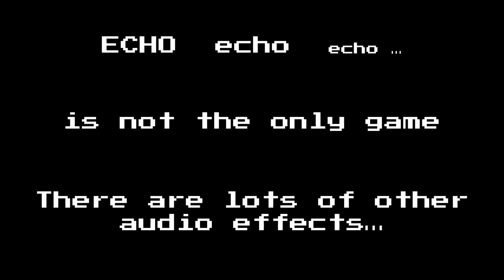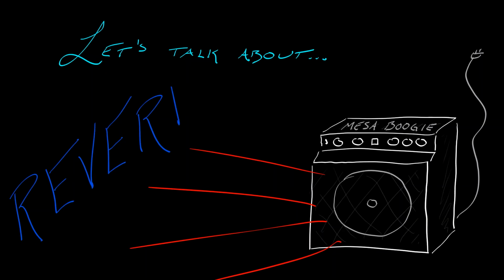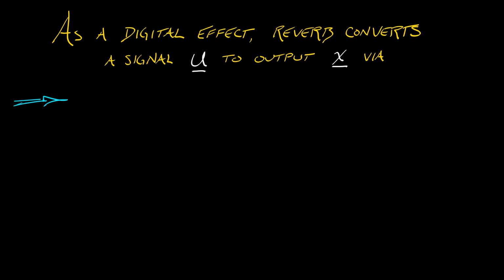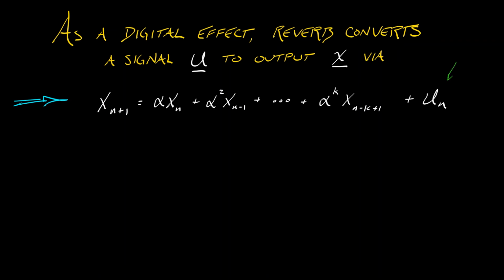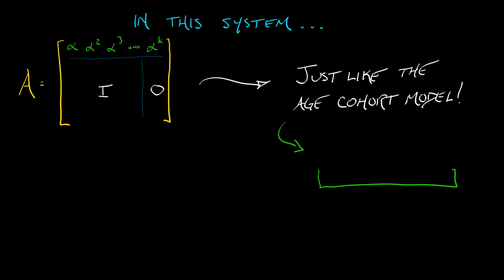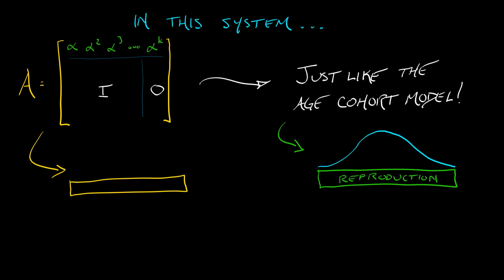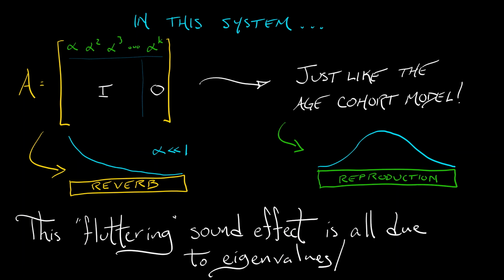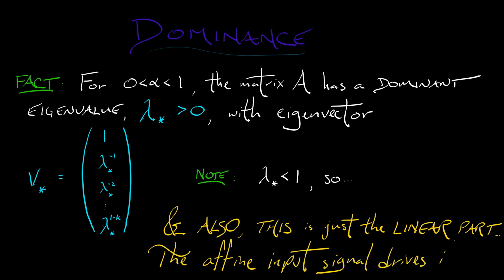ADS : Vol 3 : Chapter 5.3 : Reverrrrrrrb...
Let's complement our study of an echo effect with that of a reverb, noting what this does to rhe characteristic equation and the eigenvalues.